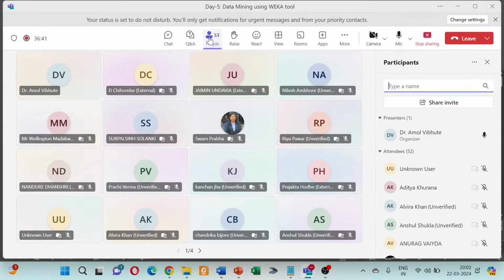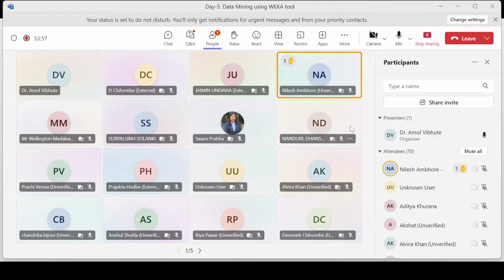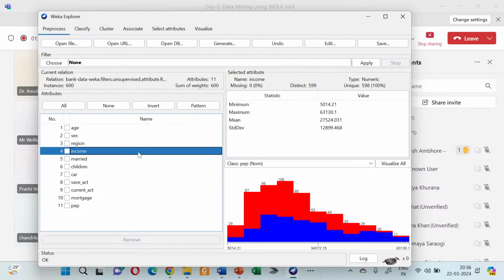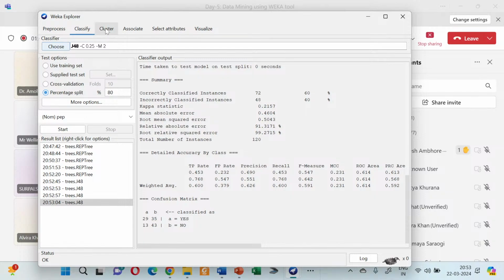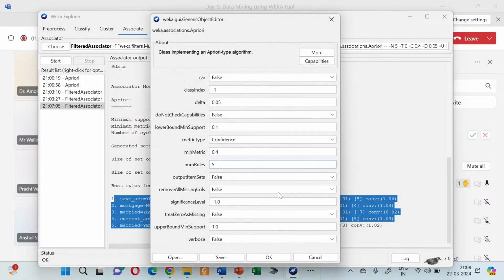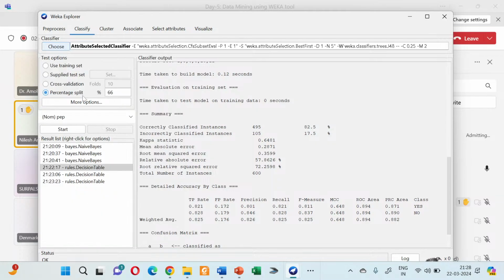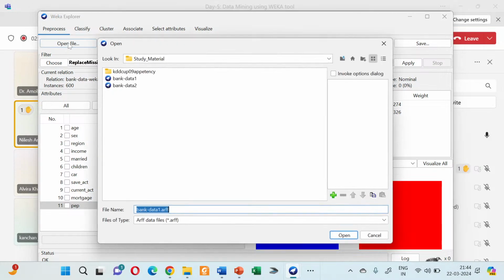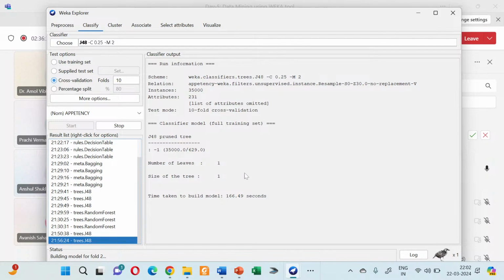Day 5: Day 5: Advanced Topics, Case Studies, Hands-On Project and Practical Exercises_22-03-2024